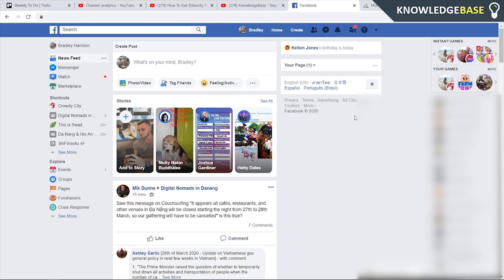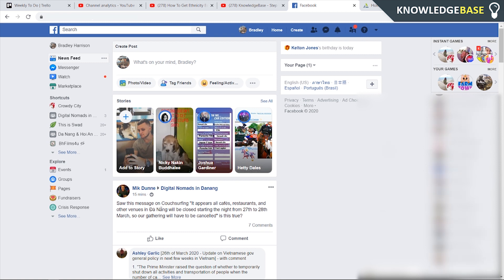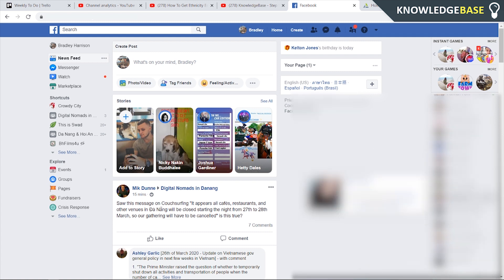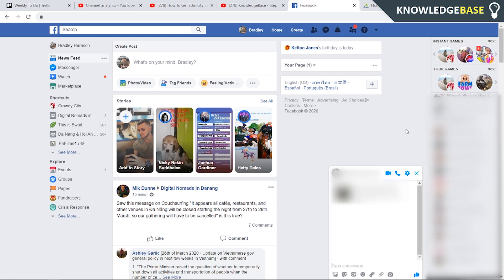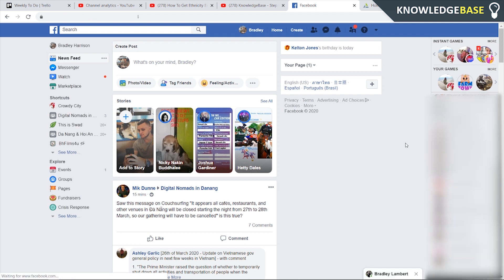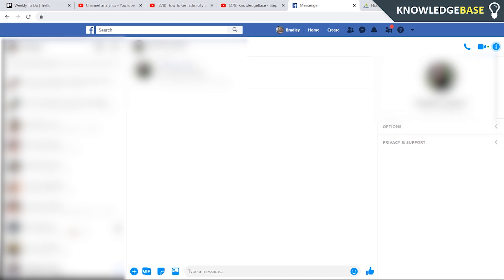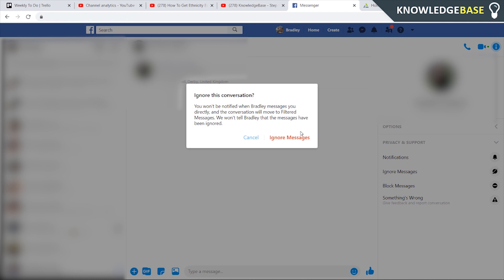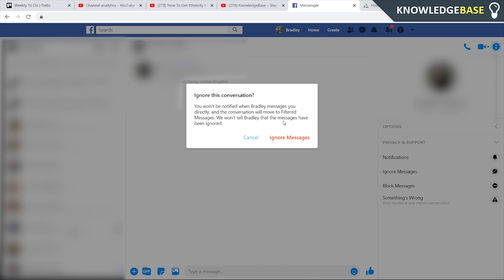How To Appear Offline on Facebook Messenger For One Person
In this video, I show you How To Appear Offline on Facebook Messenger For One Person. Appear offline for one specific person after watching this quick tutorial.

Facebook used to have a feature that allowed you to appear offline on messenger for specific people that you select. That feature no longer exists so we will have to do it this way. This is the only way you can currently do it so I hope this somewhat helps!